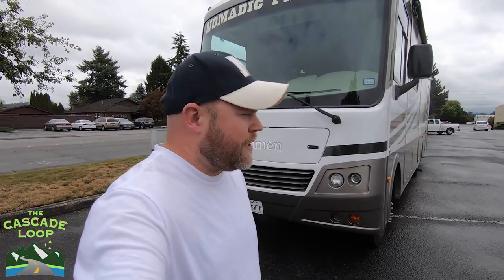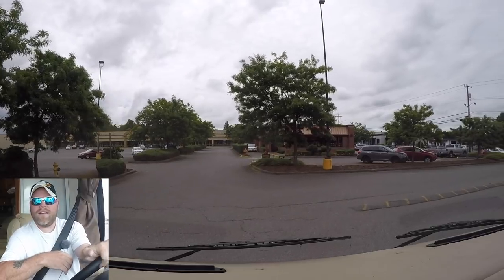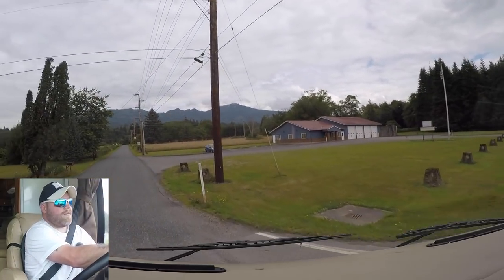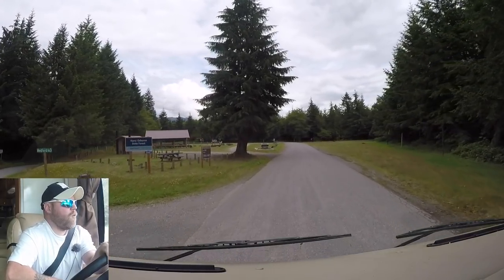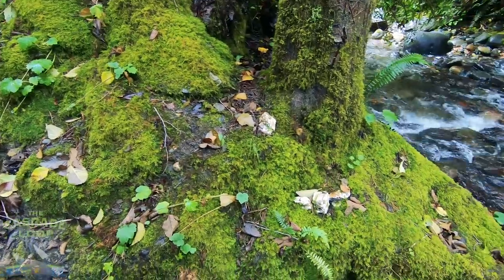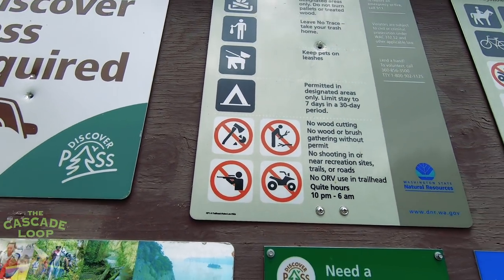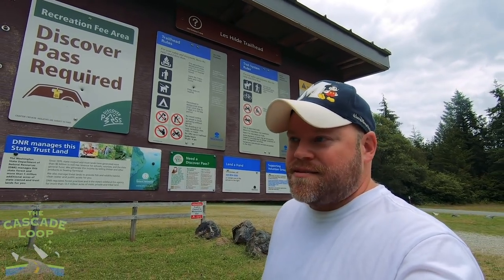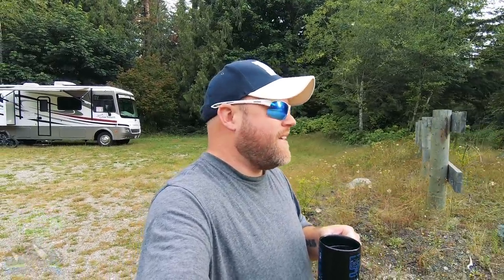Noah’s Ark & Cascade Mountain Incline River Camping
My name is Eric and I travel with my 26lb cat, “Jax”  in a 2012 Coachmen Mirada 32BH Class A Motorhome on a Ford Super Duty truck chassis. (V10 Triton)  We travel about 35 miles a day chasing 70 degrees year-round.  Here is my gear & some popular questions answered:

*Video: Canon M50 Mirrorless
*Main Vlog Lens: Rokinon 12mm 2.0F EF-M
*Stabilizer: Zhiyun Crane 2
Slow Motion: Shot 1080p 240fps. Reduced to 8% in Post Production
Additional Audio: Sony ICD-PX333
Editing Laptop: 2015 MacBook Pro 2.8ghz i7 16GB Ram, 500 SSD
Editing Software: Adobe Premiere Pro CC
Aerial Drone Shots: DJI Phantom 3 Standard Shot in 2.7K Downscaled to 1080p
RV MPG: 7-8mpg depending on generator use.
Charge Controller: Victron MPPT 150/85-TR
Inverter/Charger:  Victron 3000 watt MultiPlus
Batteries: Battle Born Lithium 100ah x 3 = 300 amp hours.
Mobile Wifi: AT&T Unlimited & Verizon Unlimited